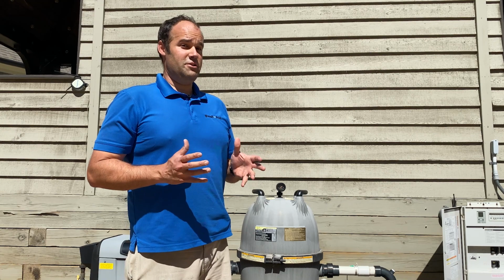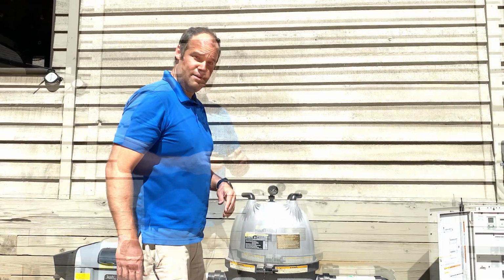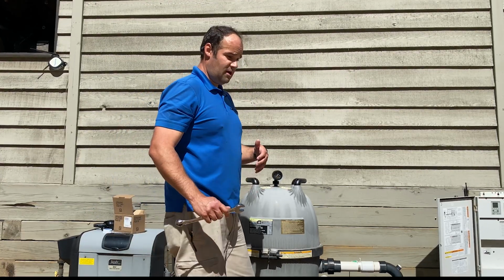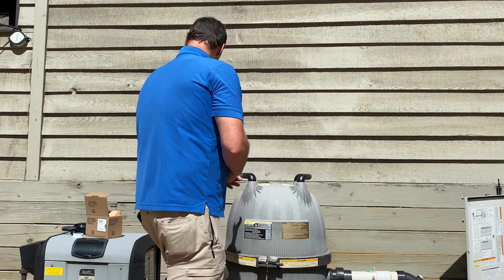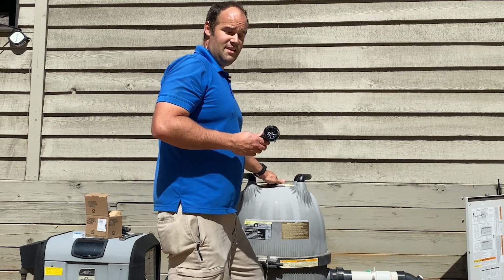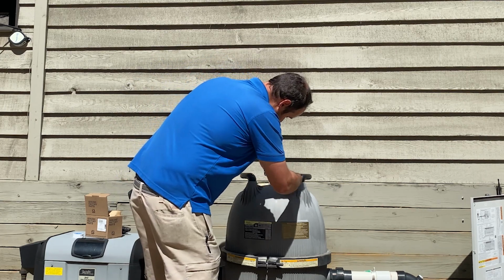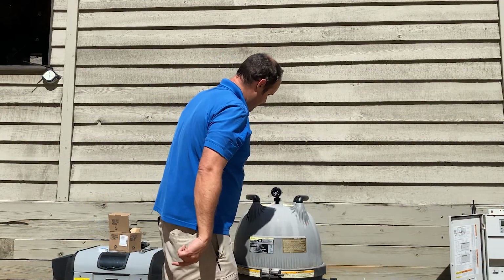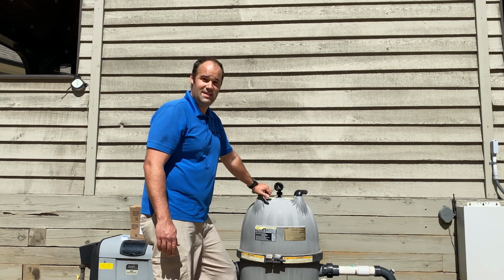How to replace a Jandy filter pressure gauge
This video explains the simple steps of replacing your Jandy pressure gauge, as well as what tools you will and will not need.